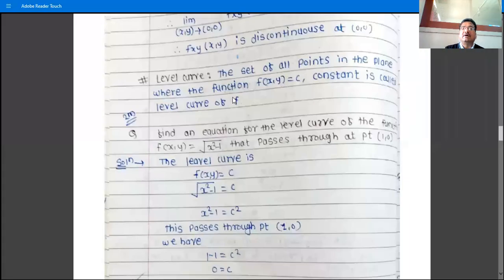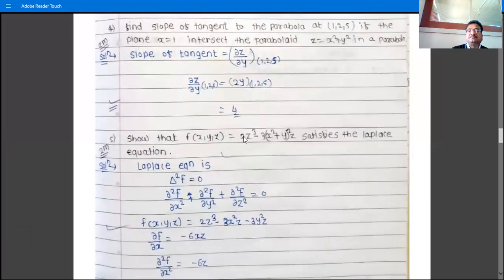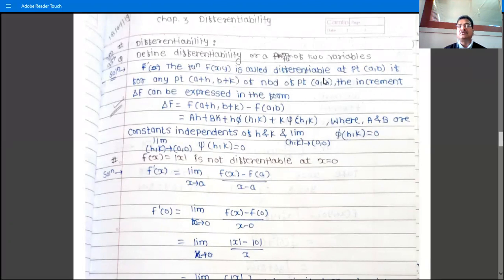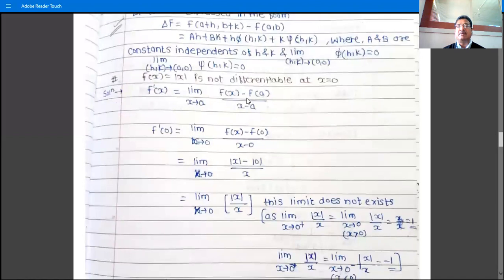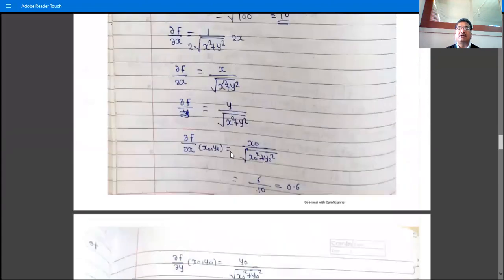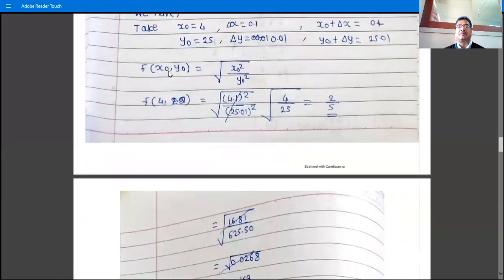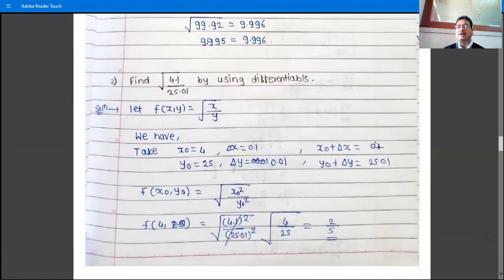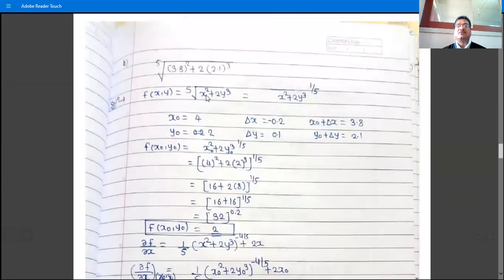8.S.Y.B.Sc.(Paper-I Calculus of Several Variables, Sem.-I) Differentiability-1 Dr.B.D.Gavhane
Differentiability- definition and Approximate Value - Examples